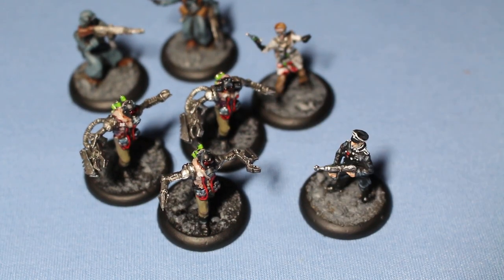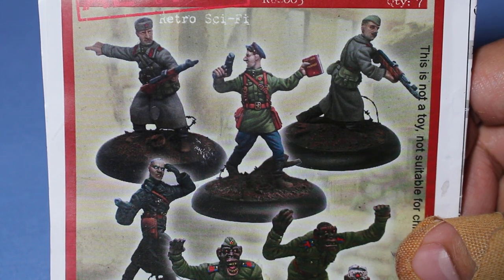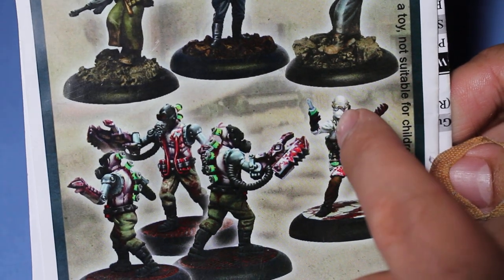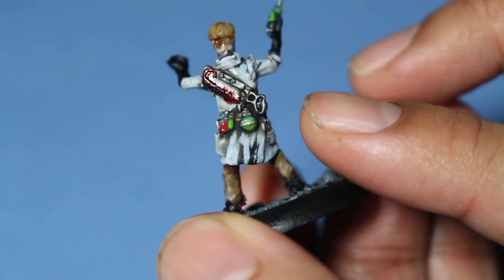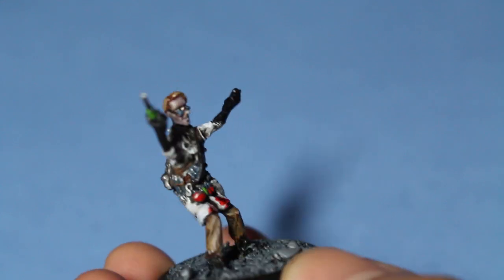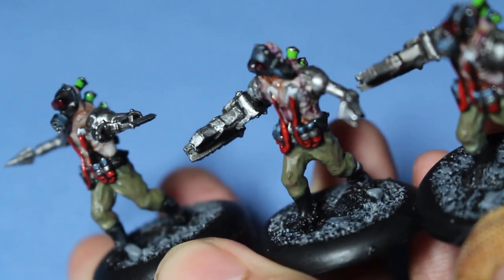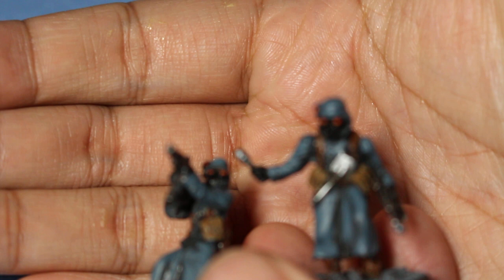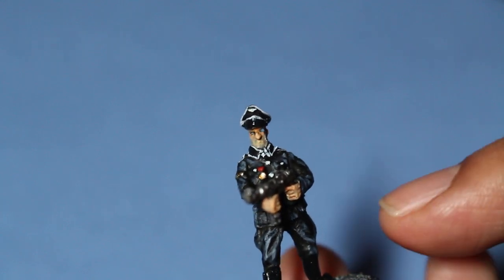AE WWII German Geneticist Starter Set SHOWCASE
Had a LOT of fun painting these evil, mad genetic geniuses for the tabletop!  Here is a link to their store, pick something up for yourself and support Blackball!